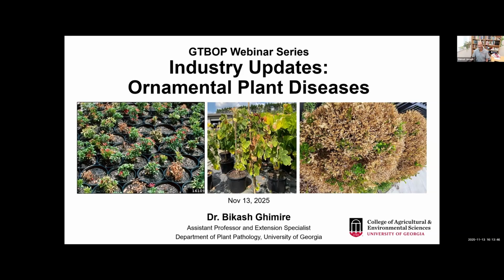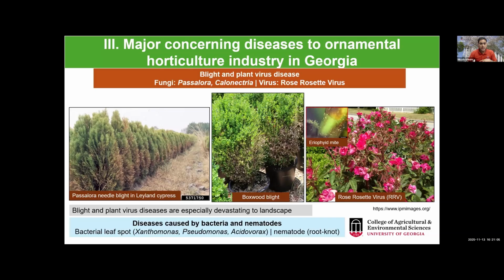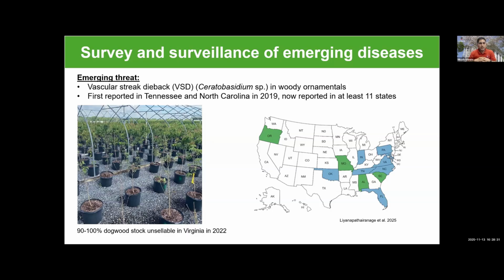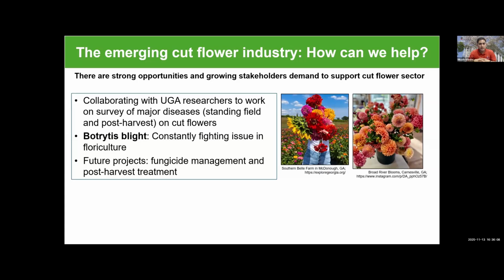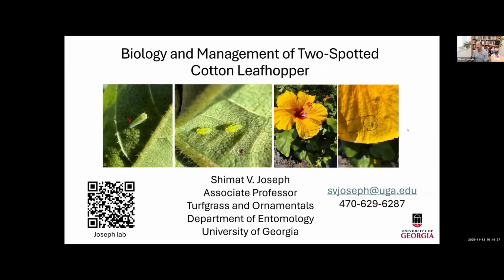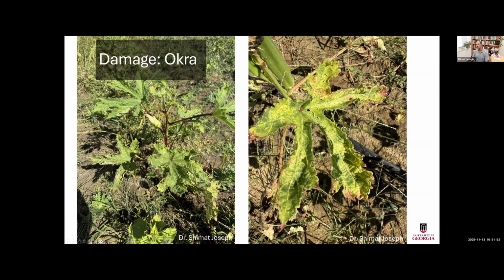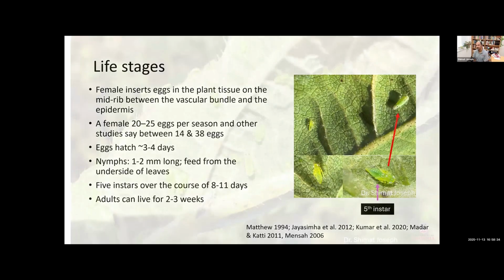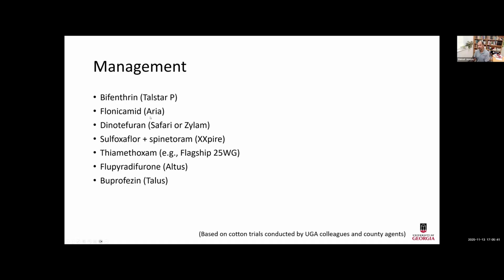Ornamentals Industry Update 2025 with Drs. Bikash Ghimire and Shimat Joseph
**November 13, 2025 | Duration: 53:00**

Join UGA Extension for this comprehensive ornamentals industry update featuring two leading specialists from the Griffin campus.

**SPEAKERS**
Dr. Bikash Ghimire - New UGA Ornamental Plant Pathology Extension Specialist
Dr. Shimat Joseph - UGA Turfgrass & Ornamental Entomology

**TOPICS COVERED**
• Introduction to Dr. Ghimire's extension program
• Root & crown diseases: Phytophthora and Thielaviopsis
• Emerging threats: Vascular streak dieback & lethal bronzing disease
• Boxwood diseases: Blight, dieback, and cultivar resistance
• Two-spotted cotton leafhopper: New invasive pest alert
• Whitefly management strategies for ornamentals
• Rapid diagnostic tools and management recommendations

**KEY HIGHLIGHTS**
- First Georgia detection of lethal bronzing disease in sabal palms
- Vascular streak dieback spreading through the Southeast
- Two-spotted cotton leafhopper confirmed on Georgia hibiscus
- Korean boxwood shows superior blight resistance
- Immunostrip testing for rapid Phytophthora diagnosis

**CHAPTERS**
0:00 Introduction
0:33 Dr. Ghimire Introduction
2:54 Disease Triangle & Pathogen Categories
5:52 Georgia Ornamental Industry Overview
7:36 Root & Crown Diseases
15:23 Emerging Disease Threats
19:11 Boxwood Disease Management
28:00 Dr. Joseph Introduction
33:01 Two-Spotted Cotton Leafhopper
44:43 Management Strategies
52:35 Closing Q&A

**CEU CREDITS AVAILABLE**
Category 24 (Ornamental and Turf Pest Control)
Category 35 (Industrial, Institutional, Structural and Health Related)

**CONTACT & RESOURCES**
UGA Plant Disease Clinic - Free diagnostic services for commercial clientele
Pest Alerts: Sign up at Dr. Joseph's Turfgrass & Ornamental Pest Management website

**About GTBOP:** Getting the Best of Pests is a continuing education webinar series for pest management professionals, provided by the UGA Center for Urban Agriculture. Programs offer CEU credits for licensed pesticide applicators and Green Industry professionals.